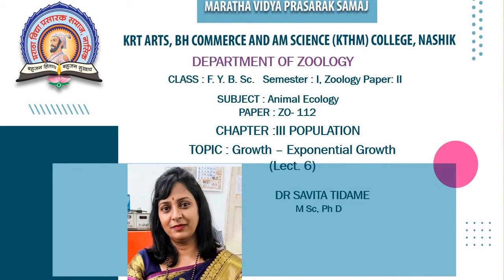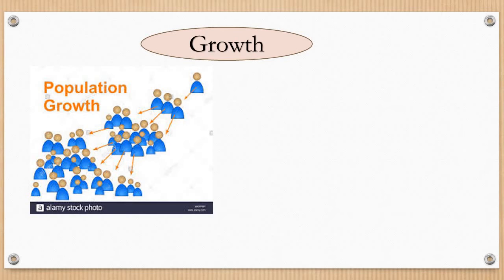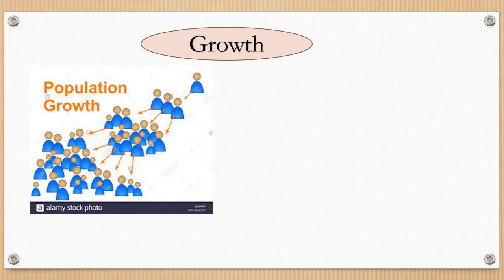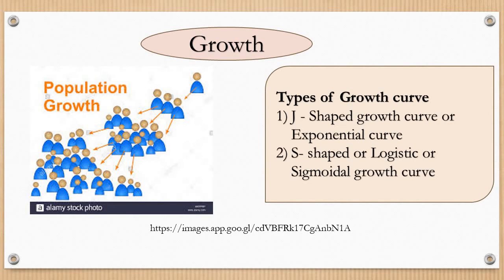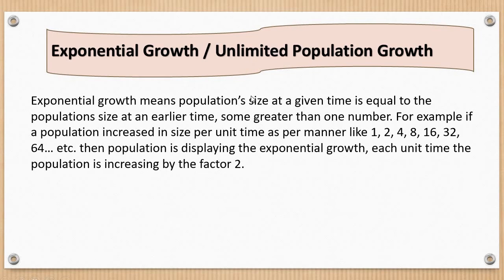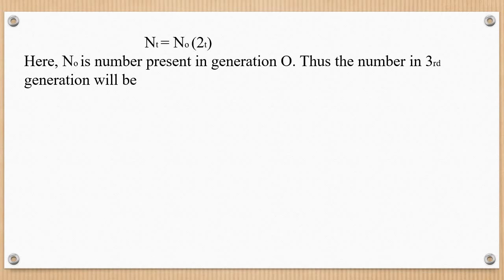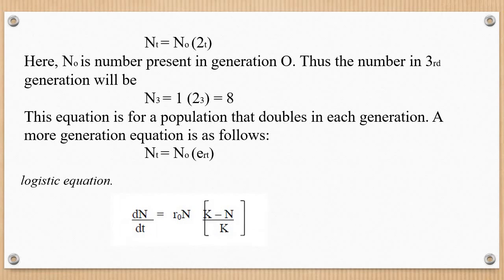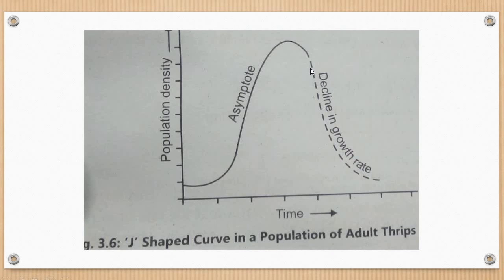F.Y.B.Sc (Zoo. Paper- II) |Animal Ecology | ZO112 | Ch.2. | Population| Growth- Exponential growth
Dr. Savita Tidame | F.Y.B.Sc (Zoo. Paper- II) |
Animal Ecology | ZO112 | Ch.2. | Population| Growth- Exponential growth . Study of growth of population in brief.
Study of exponential growth or unlimited population  with graph